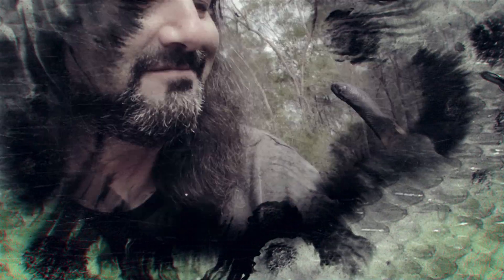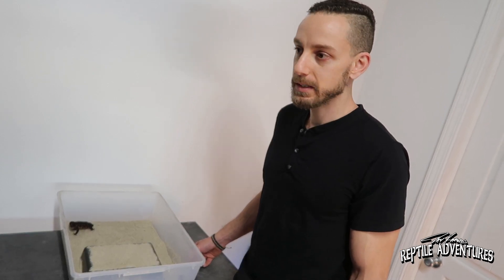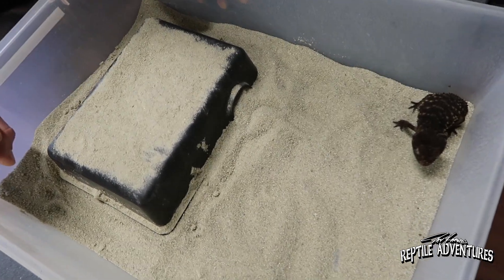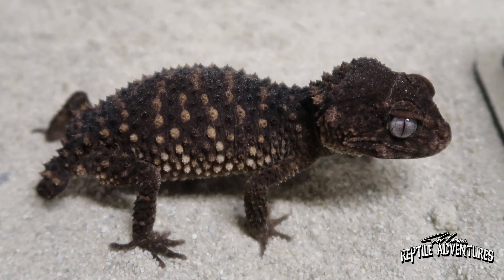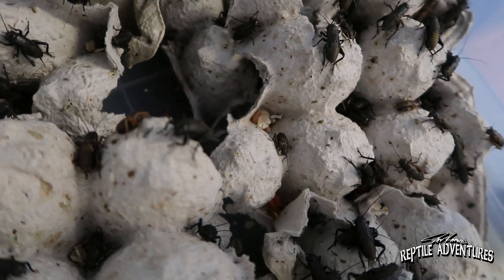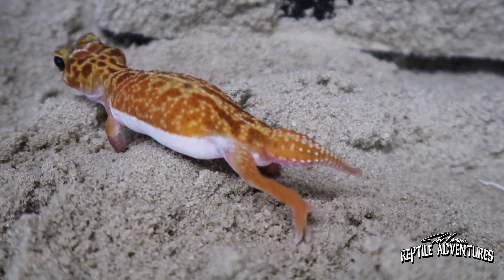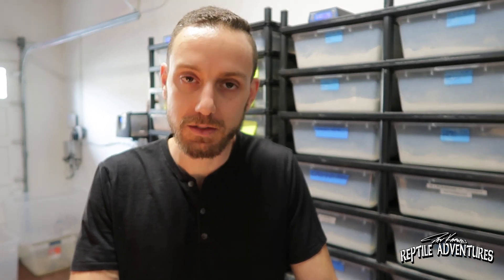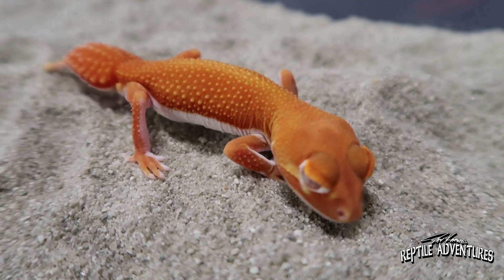KNOB TAILED GECKOS! (everything you need to know)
We all know Leopard Geckos and Crested Geckos are really popular, but Knob tailed Geckos are gaining on them as a popular lizard amongst keepers. In this episode, I visit with Houssam Istanbouli, and we learn all about these awesome geckos, and even get a glimpse of the albino and patternless combos!

Intersted in Houssam’s geckos? Check him out here: Facebook.com/theknobtail
Instagram.com/theknobtail